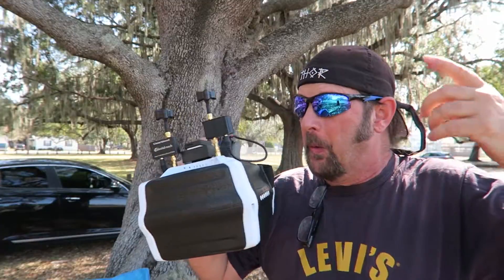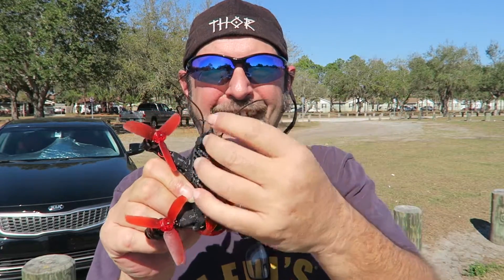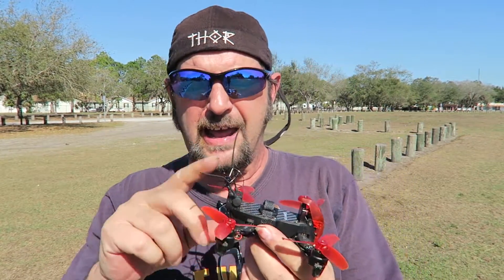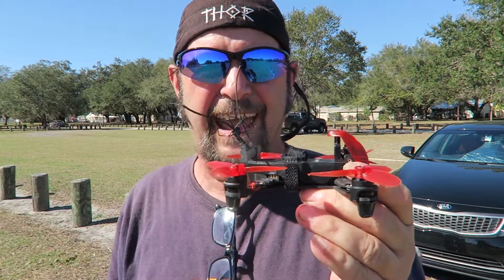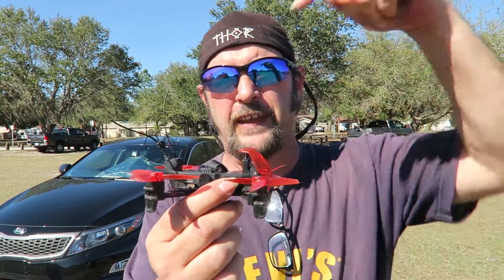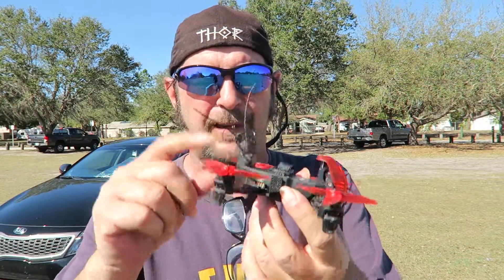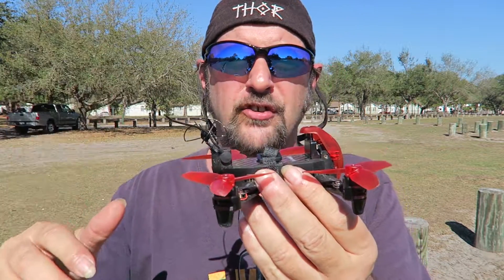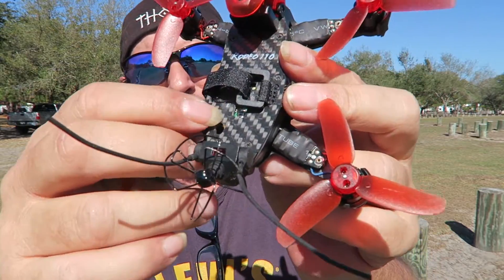Review: Furious FPV U.FL Antenna Rodeo 110!!! (02.14.2017)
Furious FPV U.FL Antenna Rodeo 110 - upgraded the antenna on the Rodeo 110 to a Furious FPV U.FL Antenna for great range and video stability. Walkera Rodeo 110 FPV Micro Drone is one of the best racing drone for indoor and park racing released to date, a mixed blend of strong structure and yet small form factor.  Compared to it's sibling Walkera F210, the Walkera Rodeo 110 FPV Micro Drone is relatively small with a wheelbase of only 110mm, net weight (not including the battery) is less than 100g, making it agile and fast.

FuriousFPV 48mm 5.8Ghz U.FL RHCP Circular Antenna

Product launch, Team USA. Taking orders now, shipping worldwide. Only at UCDRONE.com Walkera, WA USA, we can offer you a USA warranty.
New Releases Warehouse: Factory or closest warehouse.

Specifications:
Walkera Rodeo 110 FPV Micro Drone Size: 101x117x55mm
Weight:101g (excludes the battery)
User Manual
Radio Transmitter: DEVO 7 (compatible with most Devo radios)
2.4GHz DSSS Frequency Hopping
≤100mW Output Power
≤230mA(100mW) Current Consumption
AA battery 8x1.5V or NiMH 8x1.2V 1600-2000mAh
Receiver Rodeo 110
Flight Controller: F3

Video Transmission 40 Channels
TX5834(FCC)/TX5835(CE) (Includes OSD)
25mW(CE)~100mW(FCC)~600mW (regional, upgradeable) transmission power
Video Range: 500M (600mW) transmission distance
Camera PAL/NTSC
600TVL HD Sony Resolution
1.0Vp-p/75 Video Output
DC 12V Power Input

Brushless Motor WK-WS-13-002A
Brushless ESC Rodeo 110
LiPo Battery 7.4V 850mAh 25C 2S Li-Po
Flying Time 6 ~ 7 minutes